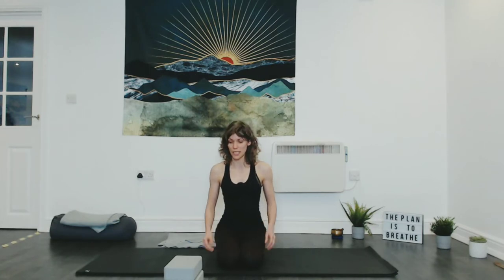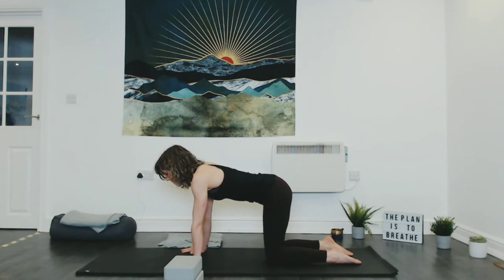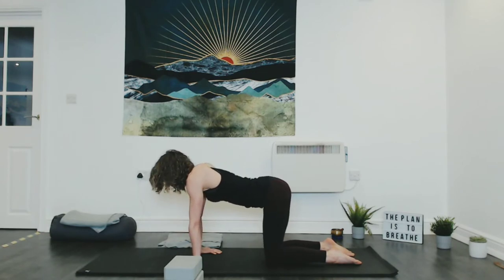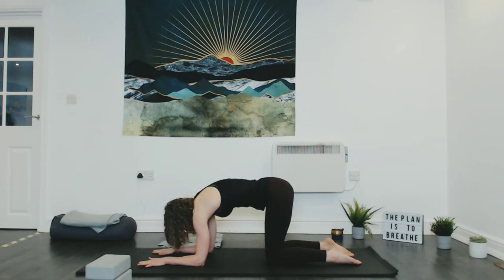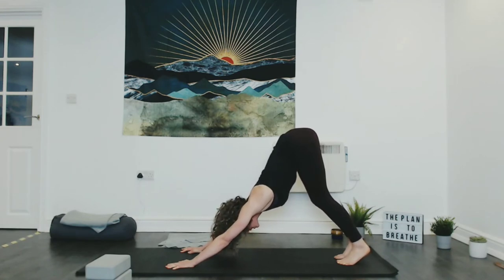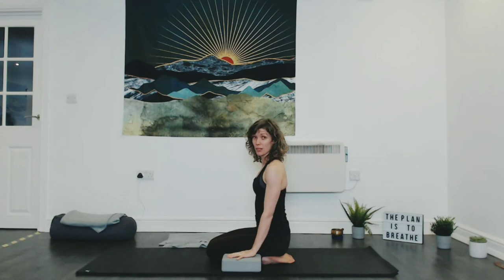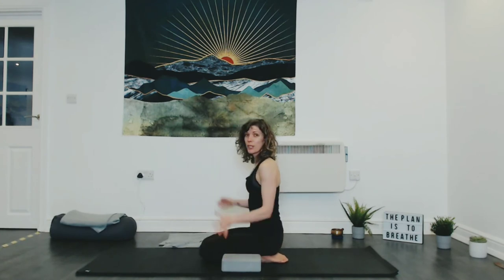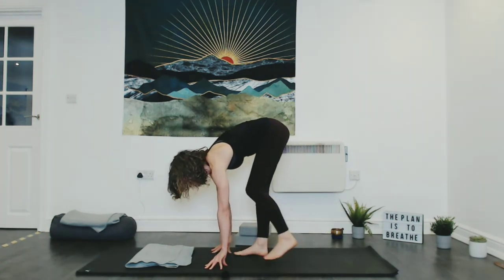Core and Crow Flow - 20 min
Some exercise and/or yoga experience advised!